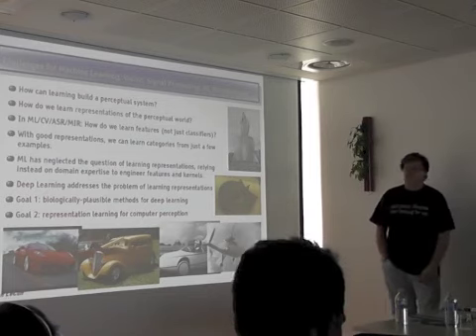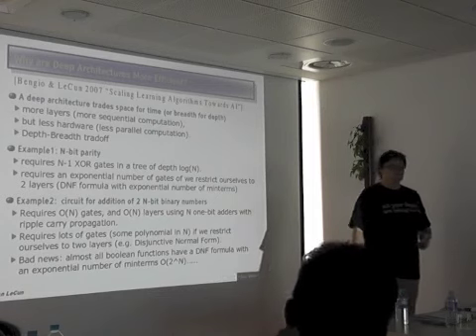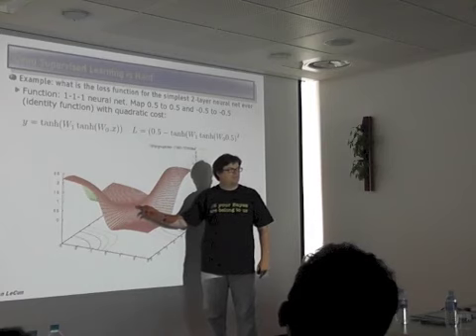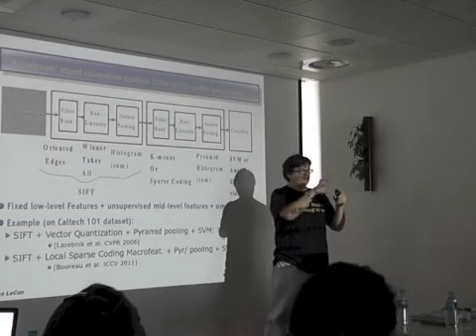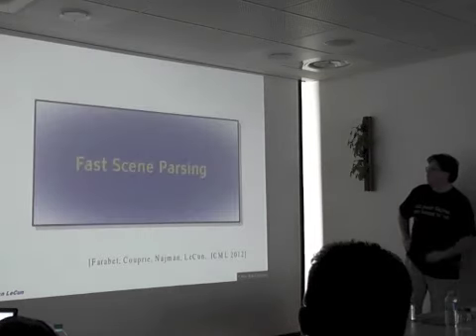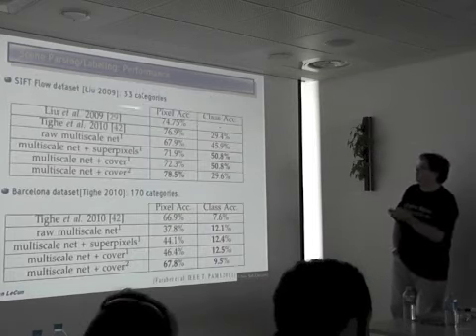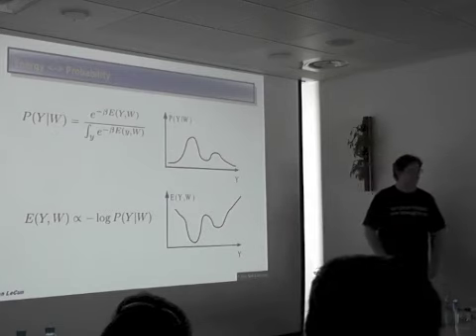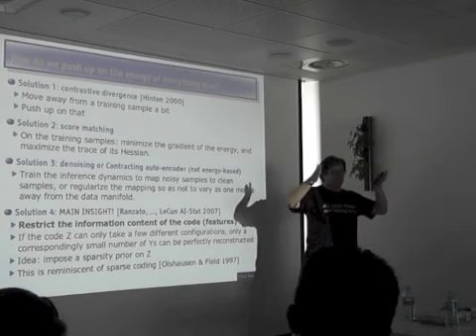ERMITES_2012_Y_LeCun_1sur2 : « Learning Hierarchies of Invariant Features »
L'exposé portera sur les modèles convolutionels et modèles profonds (DBN), notamment inspirés de structure corticale. Nous montrerons que les modèles à contrainte parcimonieuse permettent d'ouvrir une optimisation de connectiques latérales, et multi-représentation, propices à l'émergence de concepts.